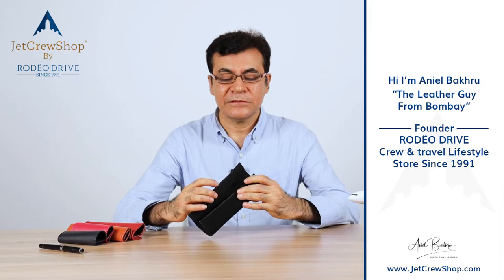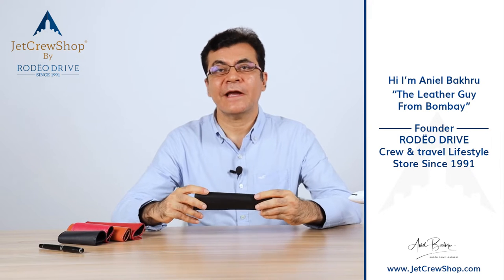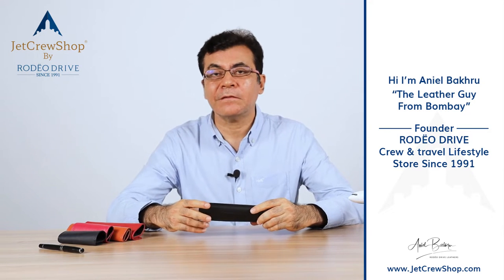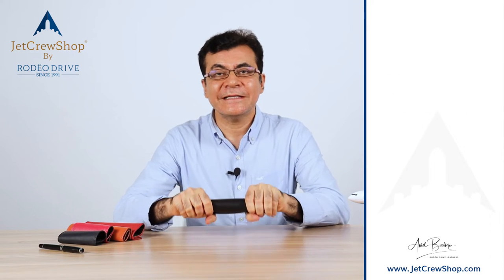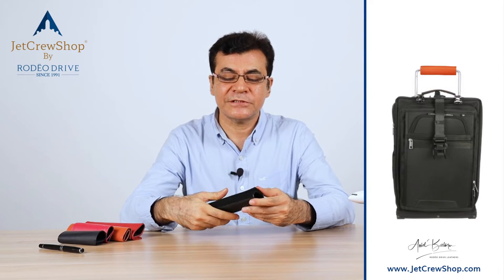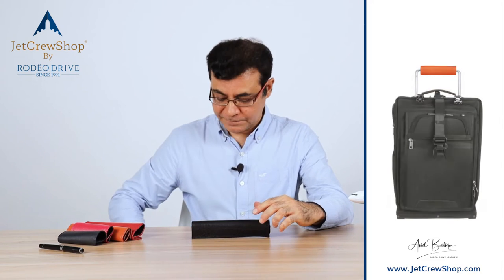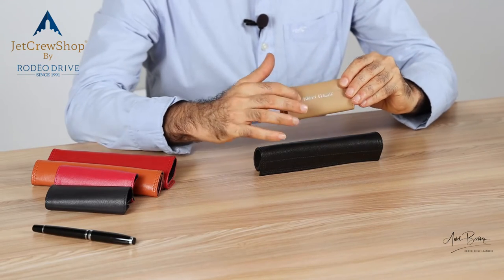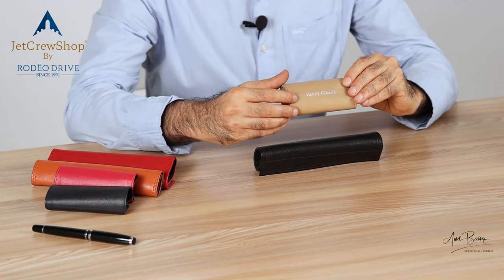Suitcase Bag Handle Wrap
-Handle wraps for all kinds of bags
-Can be monogrammed